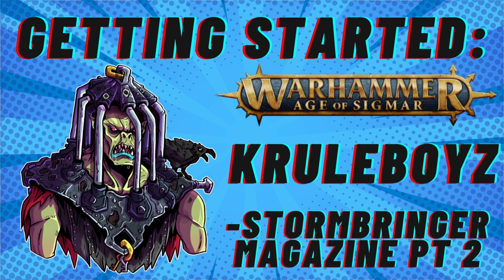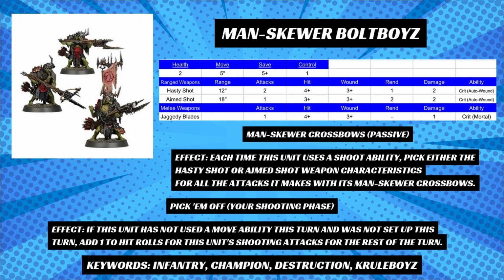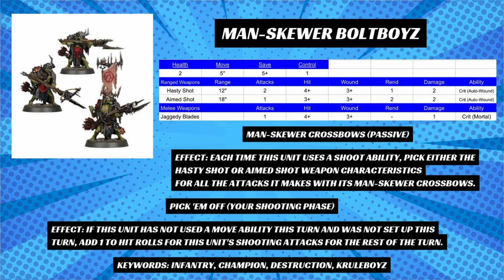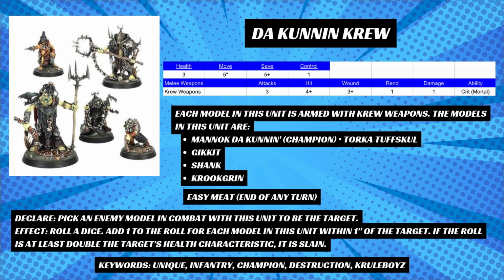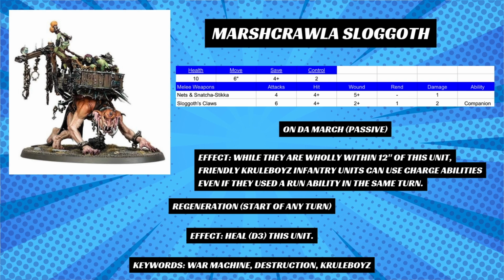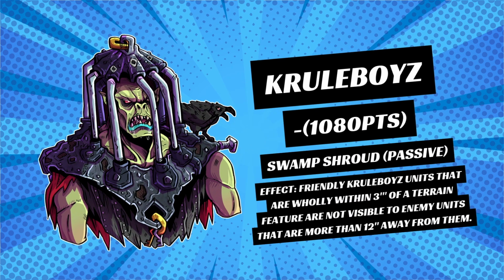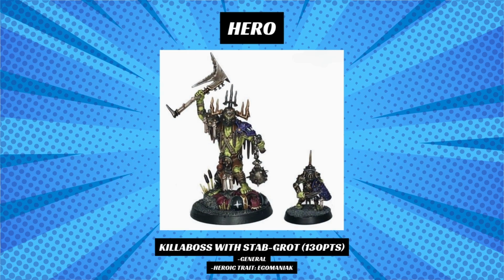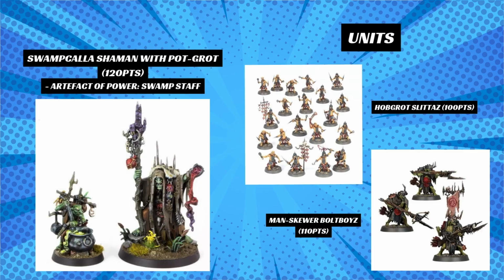Start Collecting Age of Sigmar: Kruleboyz - Stormbringer Magazine Pt.2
Check it out new dice from Easy Roller Dice!

A great range of dice and gaming accessories, you can grab yourself a 20% discount off of your first order using the code (CINDERFALLGAMING) and this and any future orders using the link below will go a long way to helping support the channel and a great little company.